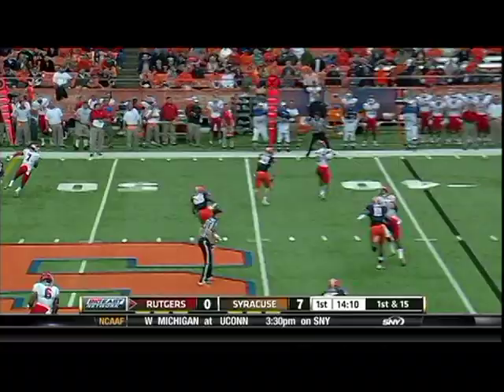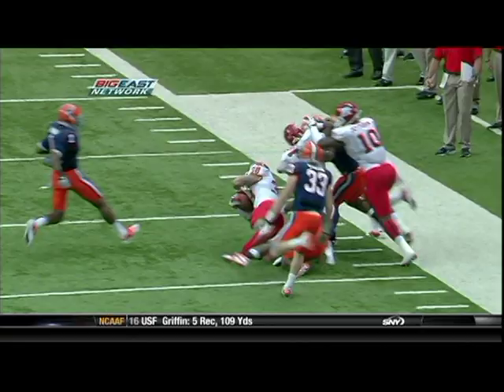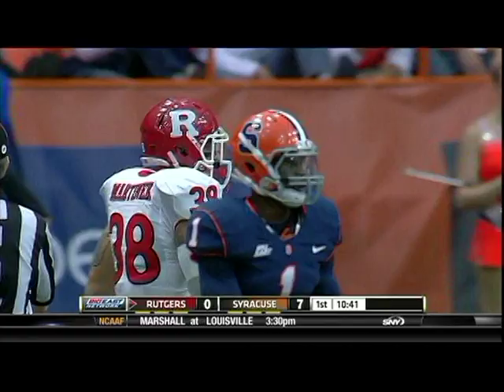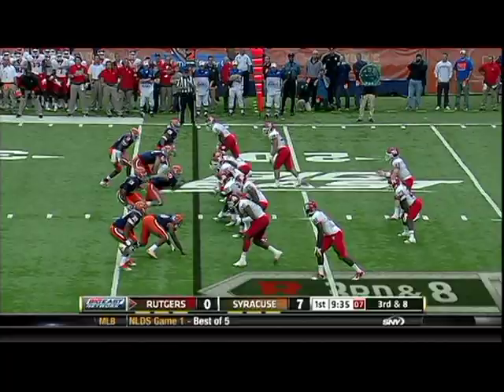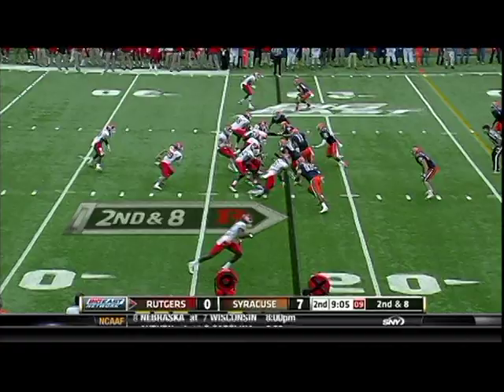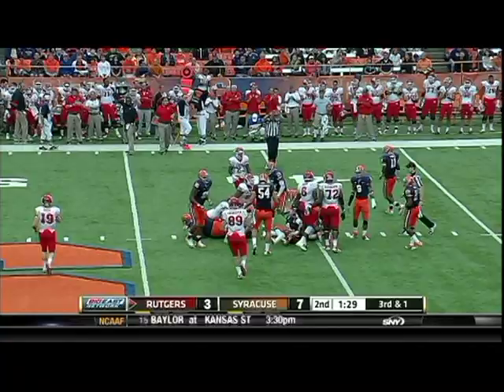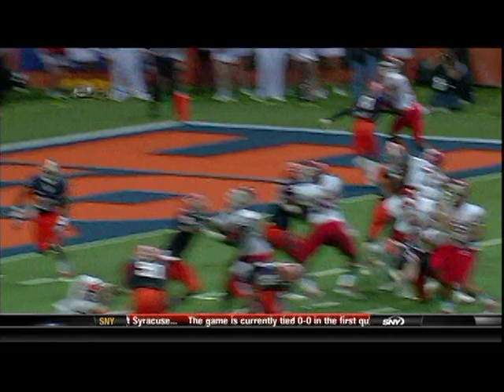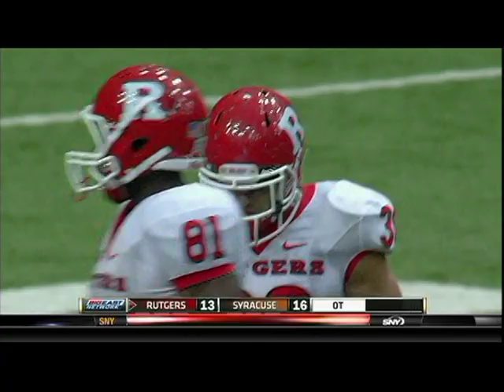Joe Martinek Highlights - Rutgers @ Syracuse (Oct 1, 2011)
Joe Martinek highlights from the Rutgers @ Syracuse game, Oct 1, 2011. Joe is a 5th year senior Fullback for the Rutgers Scarlet Knights football team.

for more videos, pics, news articles, and updates!